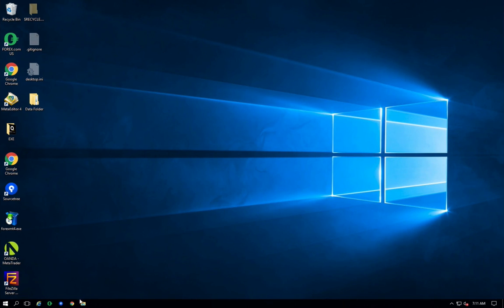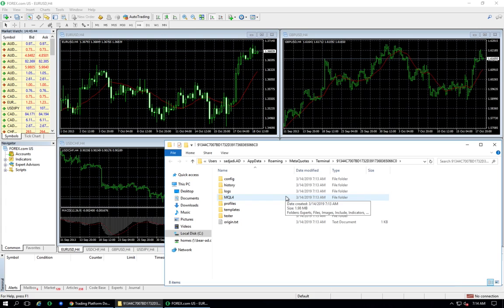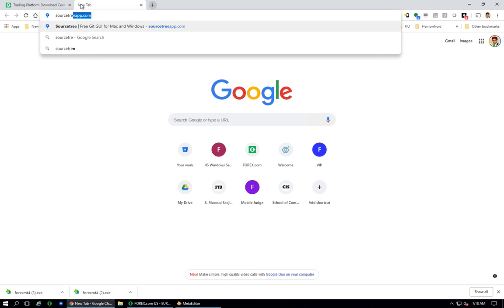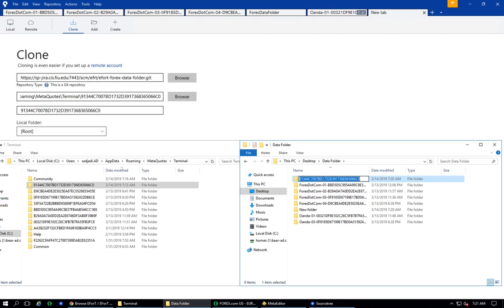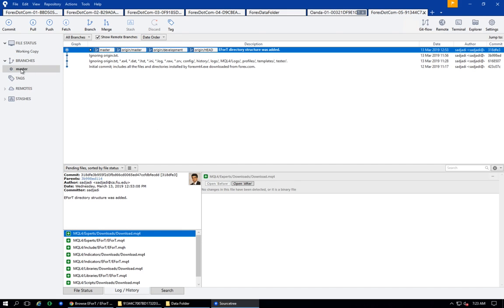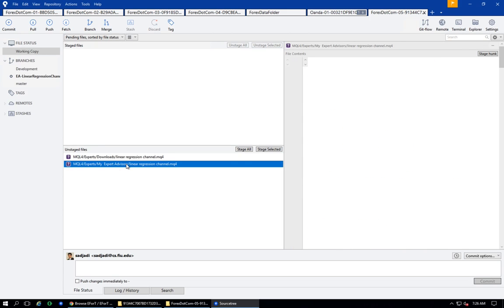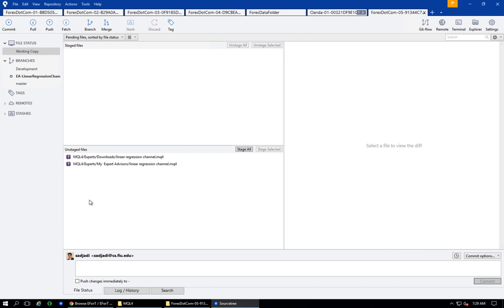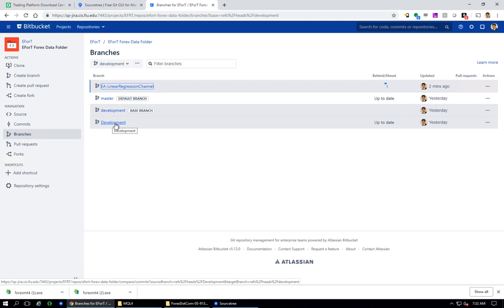EForT Forex Open Data Folder Repository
This video explains how to clone and use the EForT Forex Data Folder repository using Bitbucket and Sourcetree.